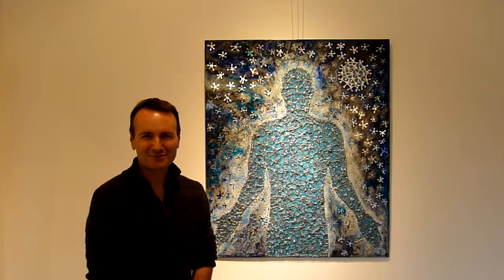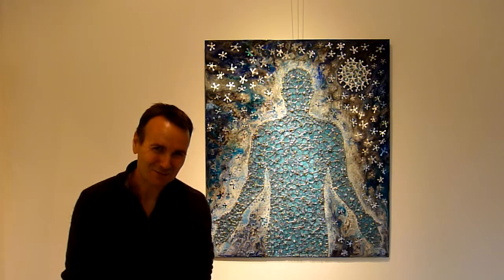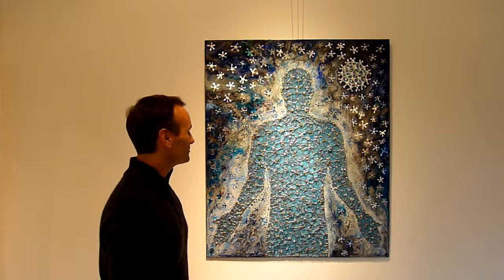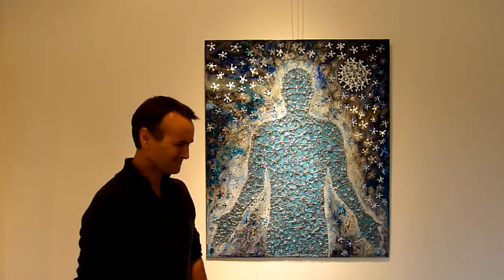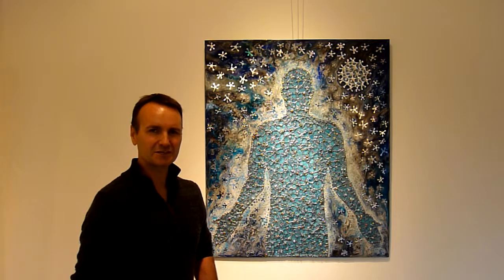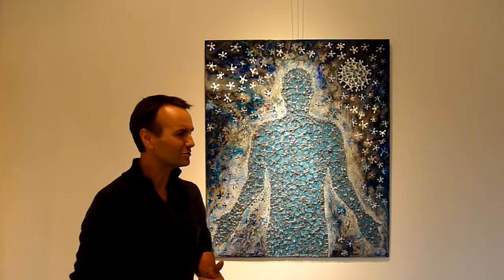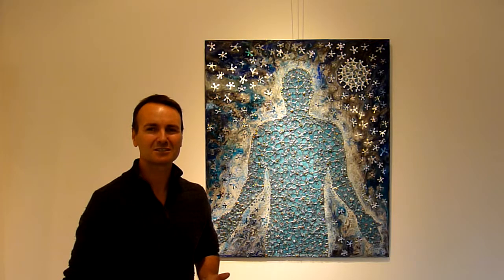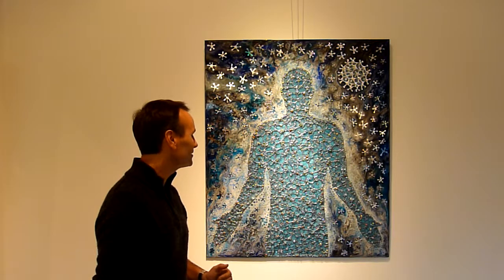Sculpture and Painting in Fusion at ARTZU Gallery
See Stephen Farley's amazing figurative sculptural artwork using light reflecting metallic surfaces.